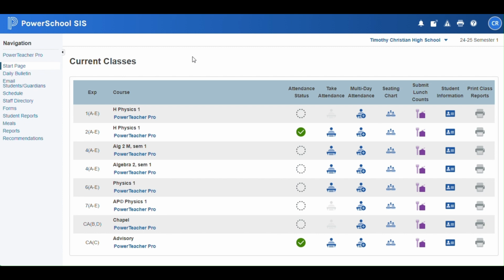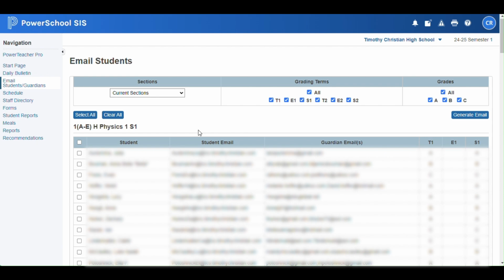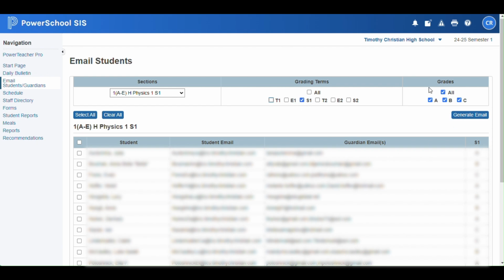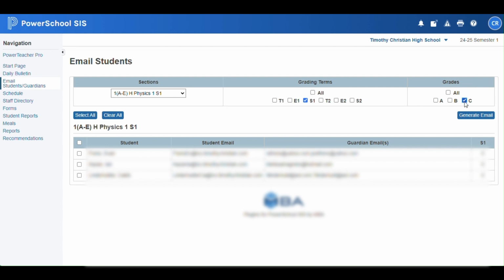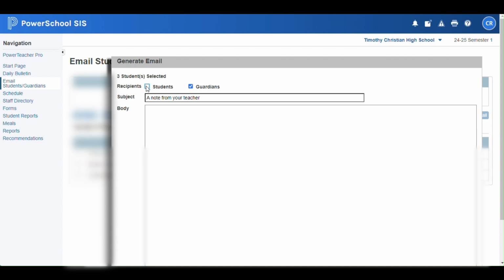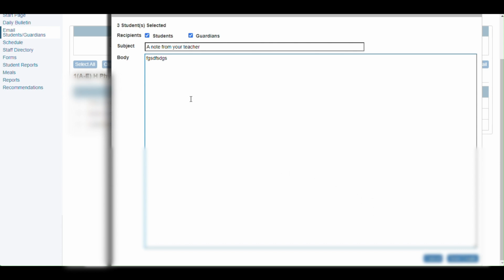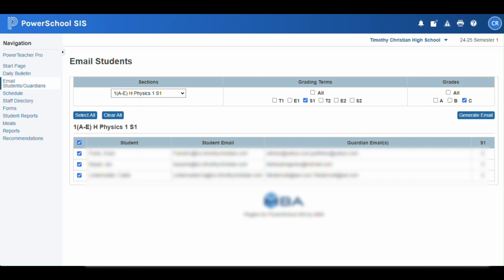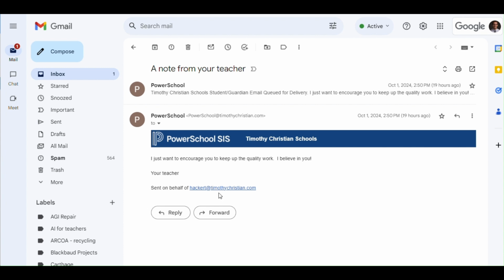PowerSchool Teacher Email